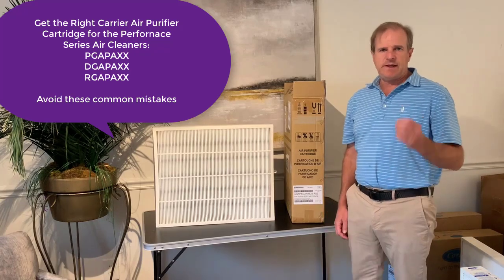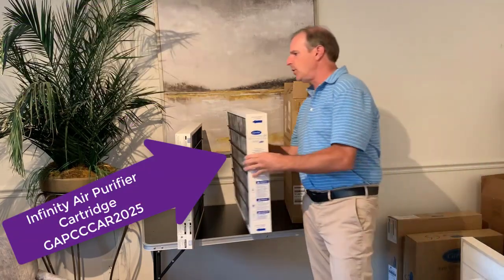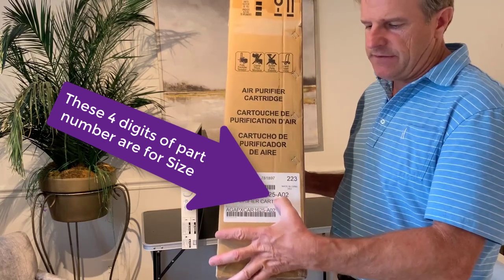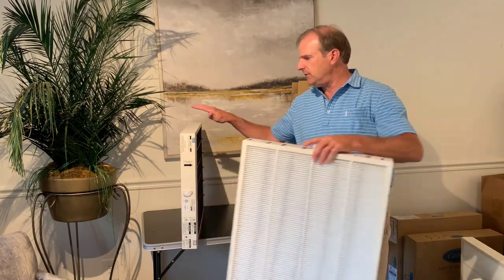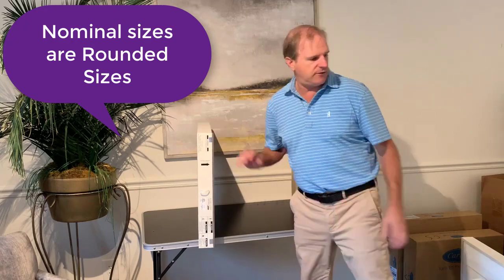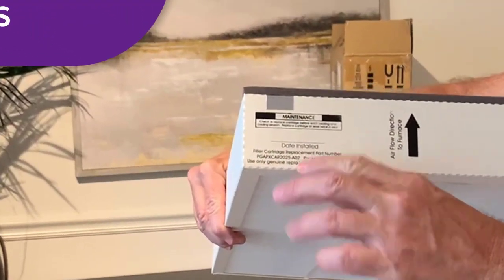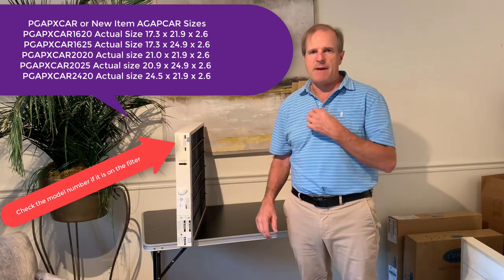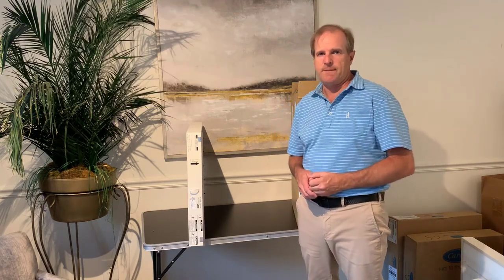Carrier PGAPXCAR2025 is now AGAPXCAR2025 Watch b4 U order! Performance Series for DGAPA PGAPA RGAPA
Carrier PGAPXCAR2025 New Part number AGAPXCAR2025 Get the Right Carrier/Bryant Germicidal Air purifiers replacement cartridges for DGAPA PGAPA RGAPA

How to Avoid Ordering the wrong model
PGAPXCAR Filter has foam gaskets on the filter and is 2.6 inches thick compared to the Carrier Infinity Air Purifier model GAPCCCAR which is 3 5/8 inches thick.

Sizes are denoted by the last 4 digits in the part number. Ie PGAPAXCAR2025 is 20x25 size.
Sizes are nominal which means they are rounded numbers and can be rounded up or down. Actual size is the actual measured dimensions of the filter.

Sizes (Remember PGAPXCAR is the same as AGAPXCAR) for Air Cleaner Model PGAPAXX
PGAPXCAR1620 16x20 actual size 17.3 x 21.9 x 2.6
PGAPXCAR1625 16x25 actual size 17.3 x 24.9 x 2.6
PGAPXCAR2020 20x20 actual size 21.0 x 21.9 x 2.6
PGAPXCAR2025 20x25 actual size 21 x 24.9 x 2.6
PGAPXCAR2420 24x20 actual size 24.5 x 21.9 x 2.6

Air Purifier Model PGAPAXX2025

last 3 digits after the - is the pack size for how it was shipped from the manufacturer -A01 -A02 -A05. They are all the same filter.